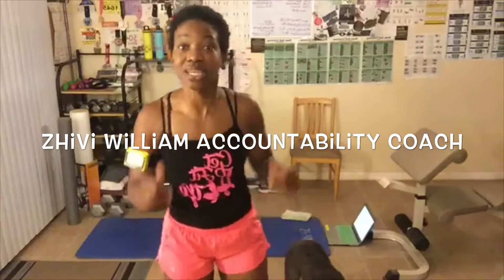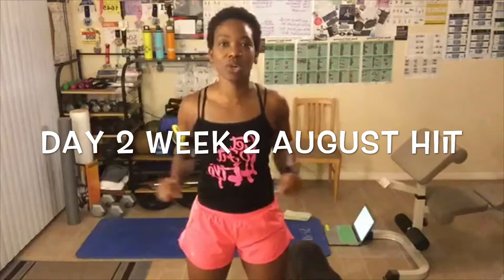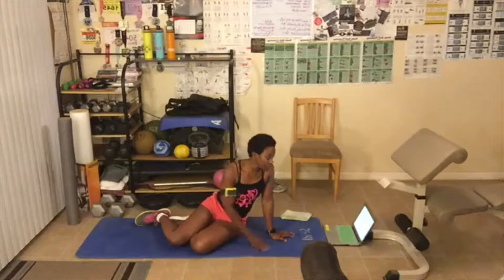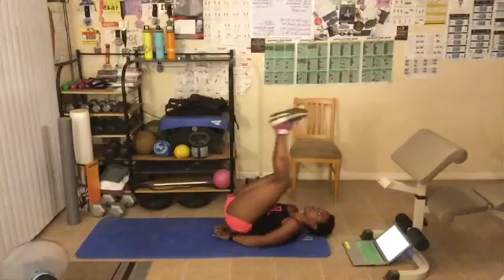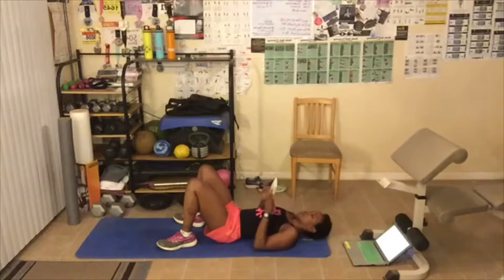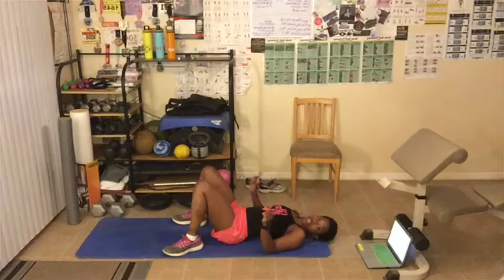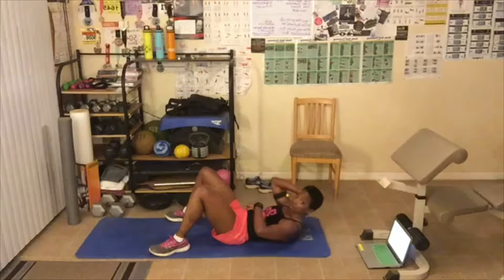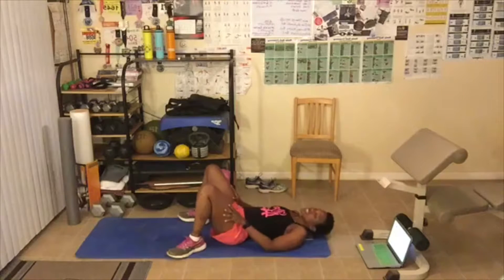Day 2 Week 2 August HIIT ABS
Today is an AB HIIT workout. Will you be joining us today? Welcome to Day 2 of week 2 HIIT. Calling names today, check in for accountability. Your fitness level doesn’t matter. Just do you best and give 100%. You don’t have to do what I’m doing. Make sure you warm up and also stretch.

Not all exercises are are suitable for everyone. By doing these exercises you do so at your own risk, and assume all associated risk of injury. Please consult your doctor before beginning any fitness program.

Rounds: (doing the entire video is 1 round).
Level 1 = 3 rounds
Level 2 = 4 rounds
Level 3 = 5 rounds

Abs
15 sec crunch
15 sec reverse crunch
15 sec flutter kicks
15 sec scissors

Purchase your 27 oz water bottle with or without your name.

24+ Hours Ice Cold & 12+ Hours Piping Hot! SWEAT FREE – Your bottle will always remain a comfortable temperature for you to hold but your drink inside will be either ice cold or piping hot!

Purchase your Fit & Over 30, 40, 50, 60, 70, or 80 clothing today